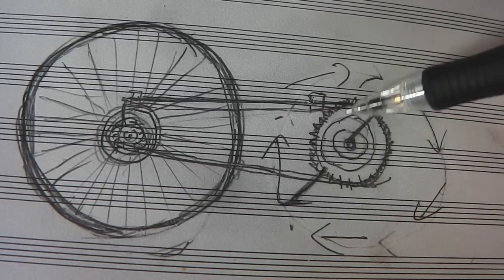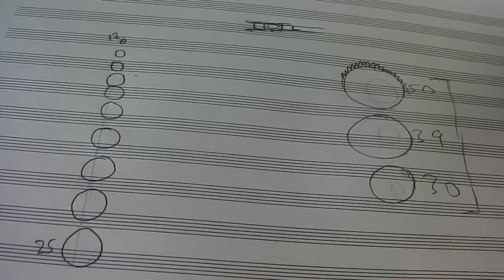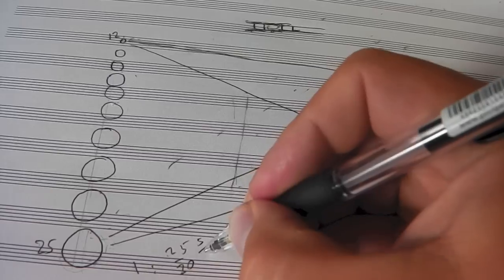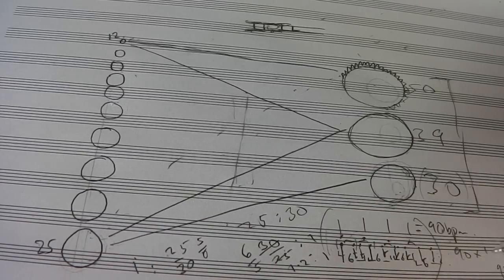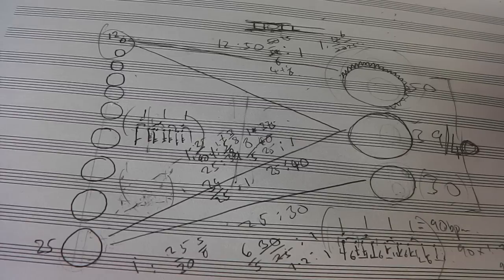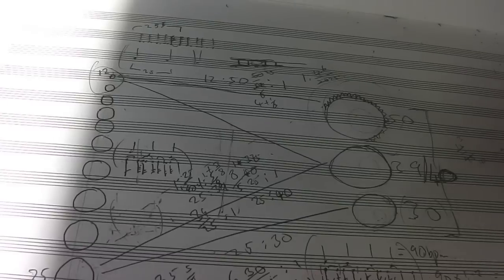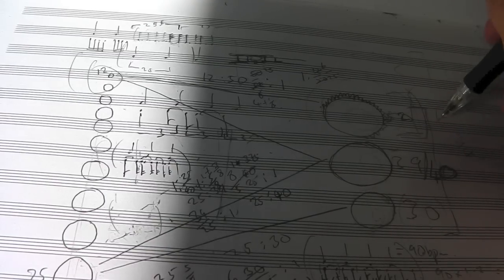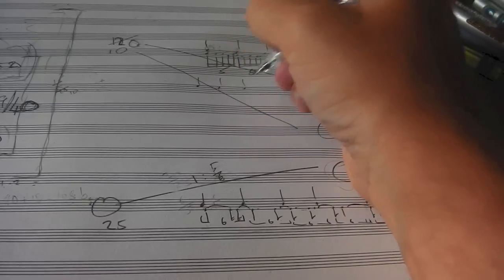Let's Compose... A String Quartet! Episode 4: Maths Fail...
In this episode we look at how I'm going to be deriving rhythmic material from the gearing mechanism of a bike, and I scratch my head a bit over some sums...

Welcome to my new series. With this series I will be composing a new piece for string quartet and commentating my process as I go on. The aim is to create some compelling content, explain some of the processes and thoughts that go behind my compositional approach and to be informative for people interested in taking up composition.

The format of this series is inspired by YouTube "Let's Players" that commentate on their games as they play them.

Intro and Outro:
"Lightness of Being" by Edward Caine, performed by the Threads Orchestra (workshop recording)

More information about my music can be found on my website.